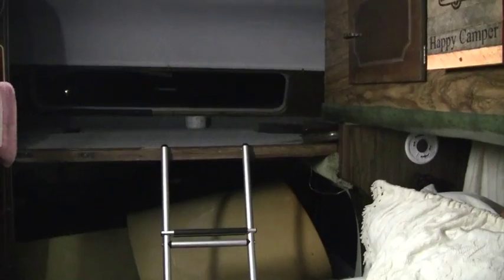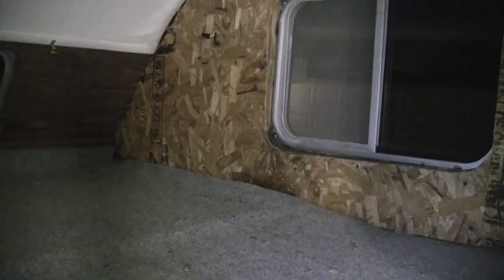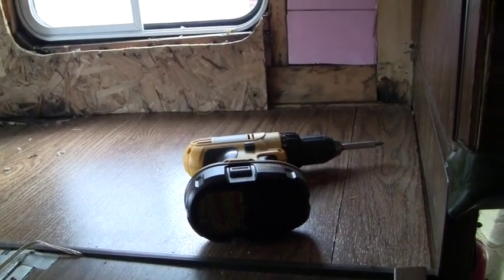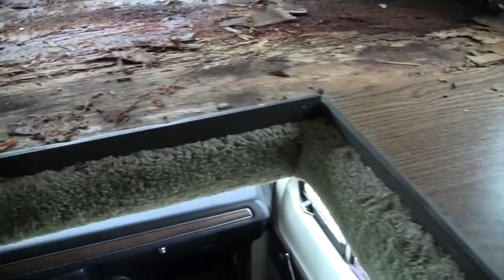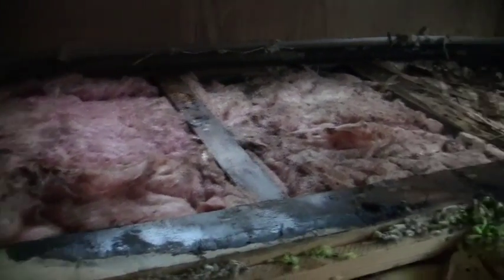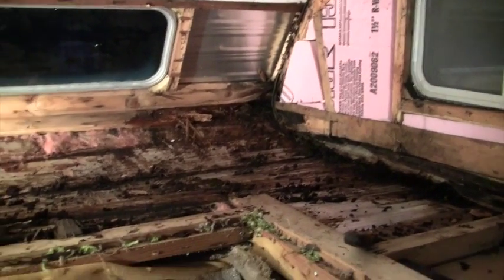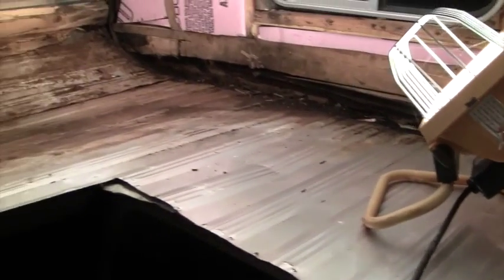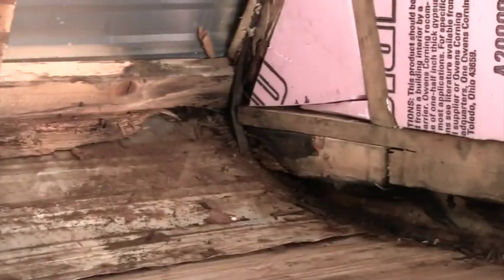Dodge RV - Rebuilding the Bed Over the Cab - Part 1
I'm tearing out the damaged wood over the cab of the '76 Dodge RV and preparing for the rebuild.